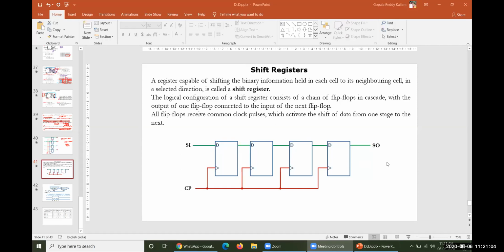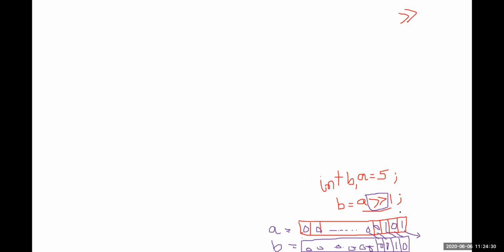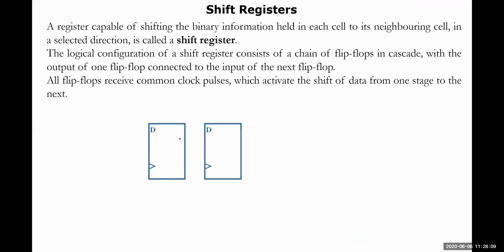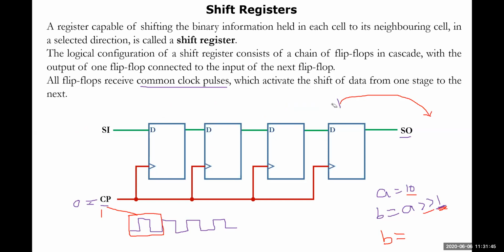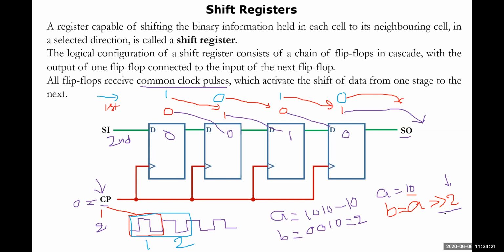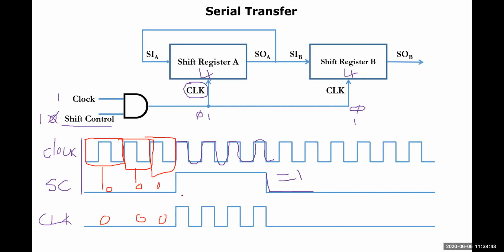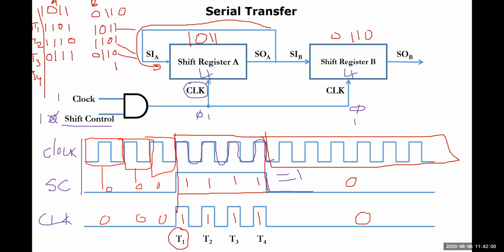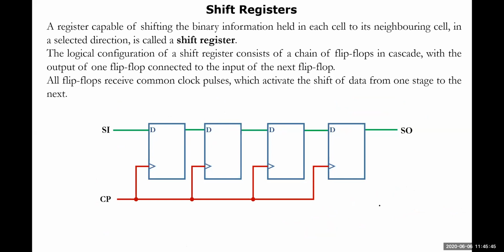DLD Shift Registers